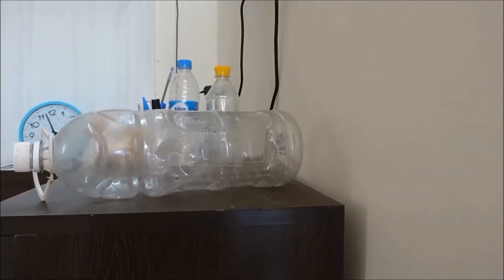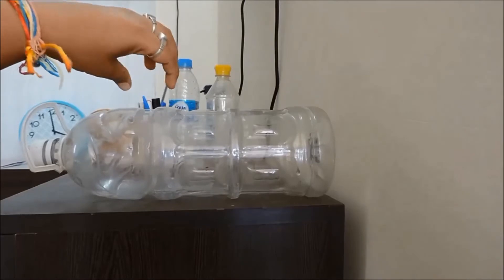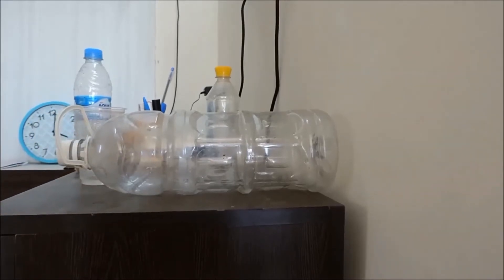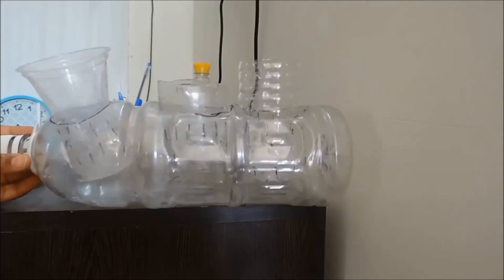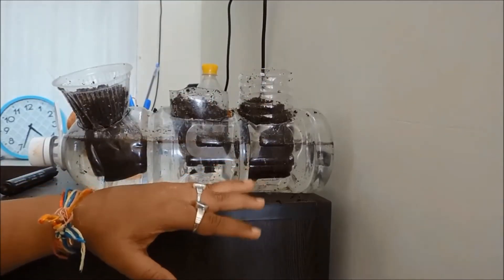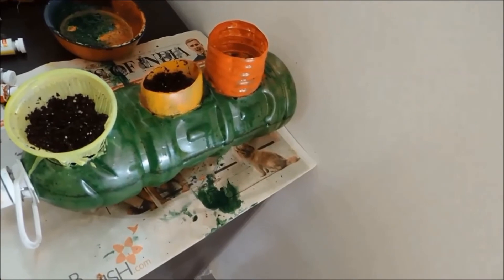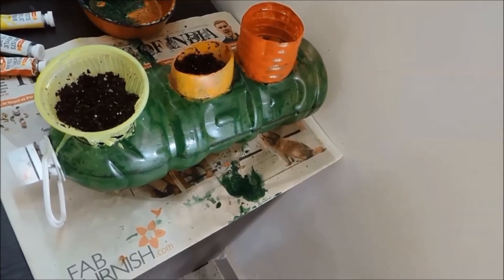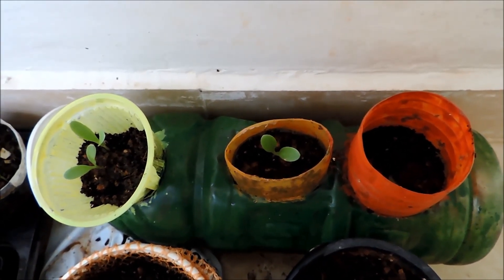create your own hydroponic system easily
plant grow fast when grown hydroponically. Even the growth is better when the plants are placed in hydroponic system.
in this video I have shown you how to build your own hydroponic system at home very easily and without much money.